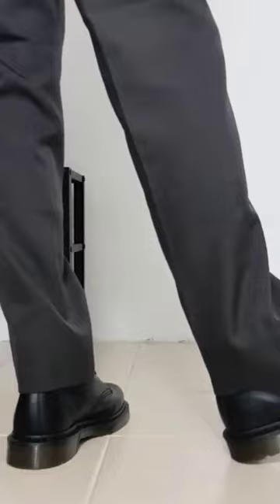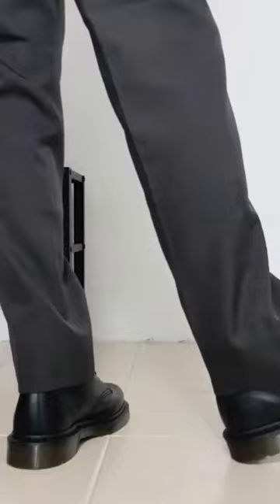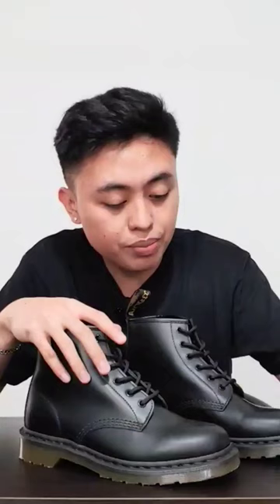How Dr. Martens 101 Fit - Is It Comfortable?